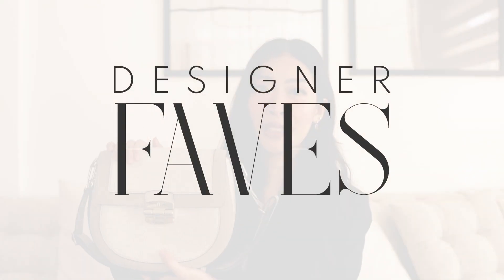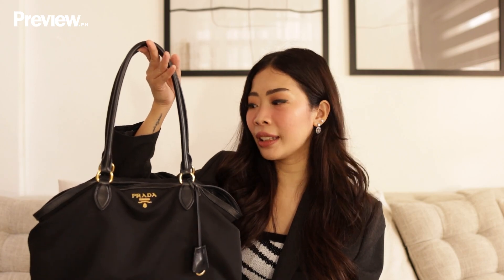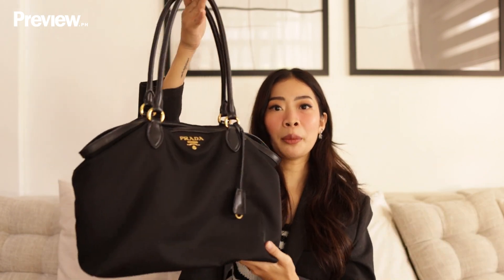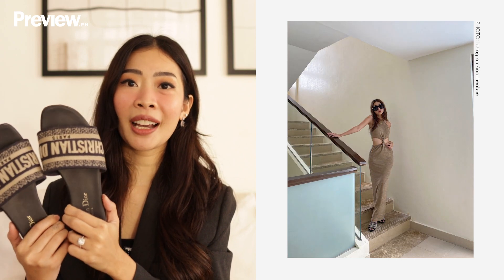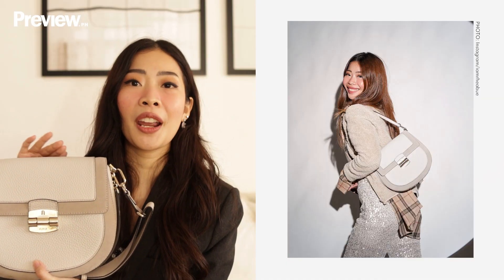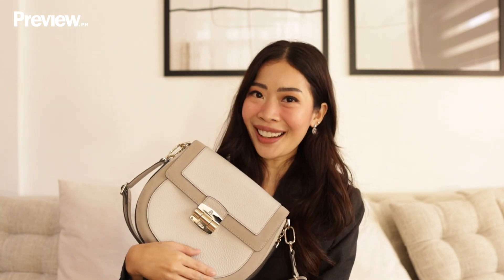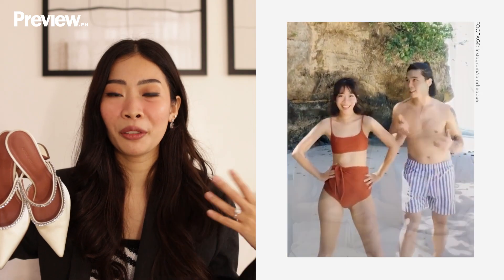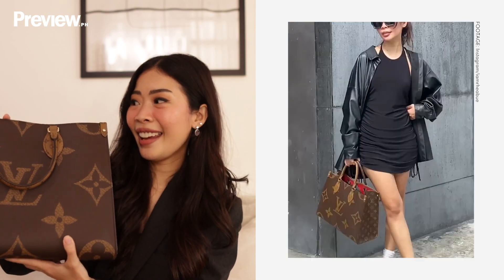Rhea Bue Shares Her Top 5 Designer Items | Designer Favorites | PREVIEW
ICYMI,  @iamrheabue is about to get hitched to her equally stylish partner, Jeff Ong. Our favorite cool girl has been very hands-on with preparations to create the wedding of their dreams. And while it involves bureaucratic procedures, it also includes the more exciting details such as choosing a theme, finding a venue, and of course, the bridal attire!

In this episode of Designer Faves, Rhea gives a sneak peek into one of her bridal essentials and shares snippets about her upcoming big day. She also lets us in on her last splurge as a single woman, so press play to find out.